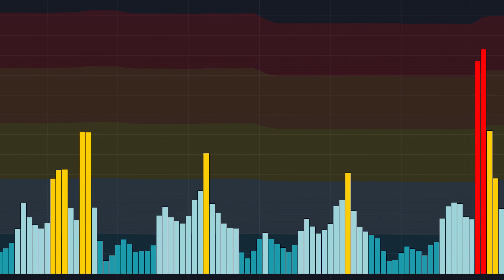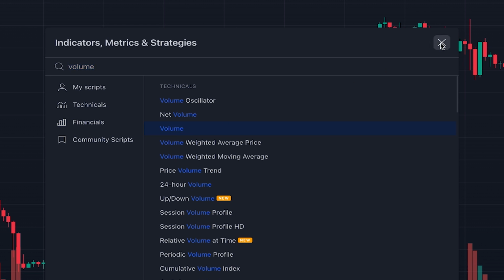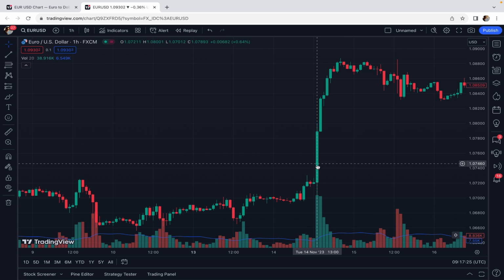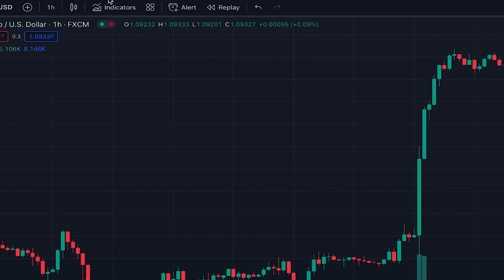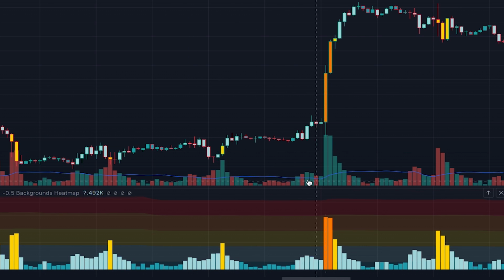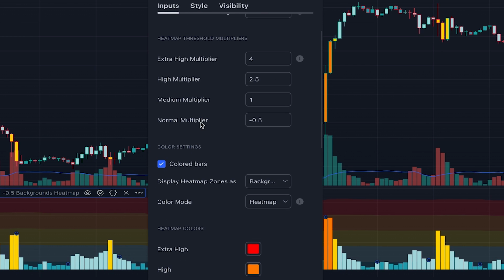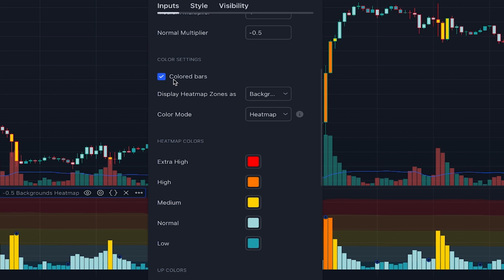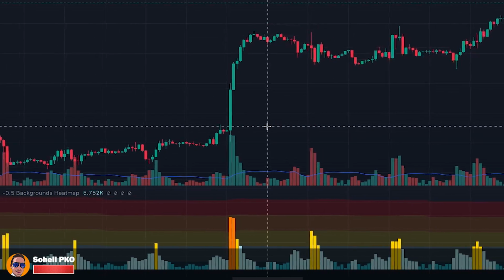I Found The BEST Volume Indicator on TradingView! Add It to Your Chart NOW!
Best volume indicator on TradingView is explained in this video which is one of the best volume indicator for intraday trading like scalping and day trading. This volume indicator is one of the best and most accurate volume indicator that can be used in any type of trading strategy, and it can be used for trading in Forex, Crypto, stocks or any other asset that has the volume data available.